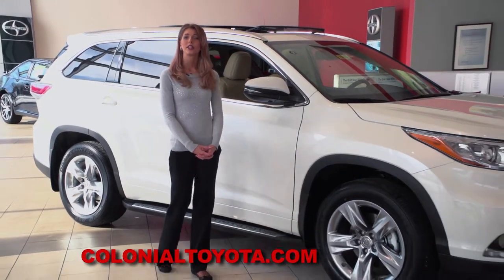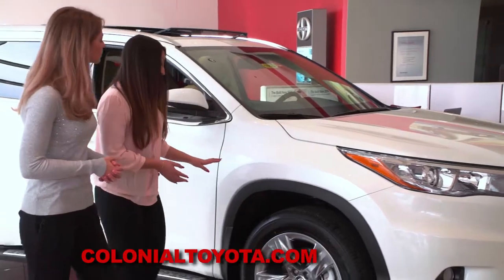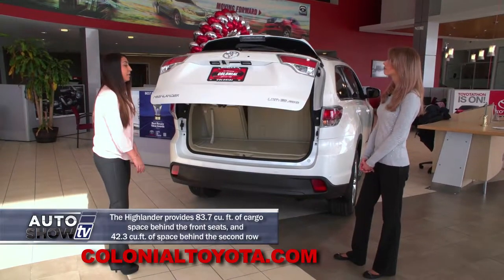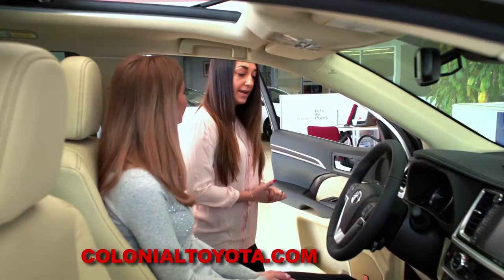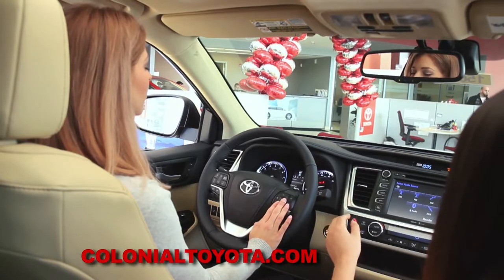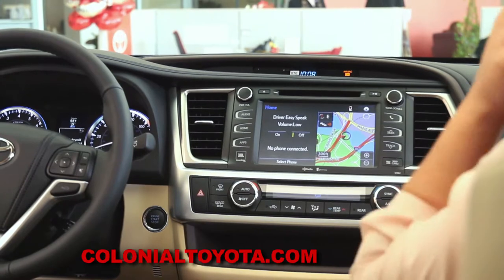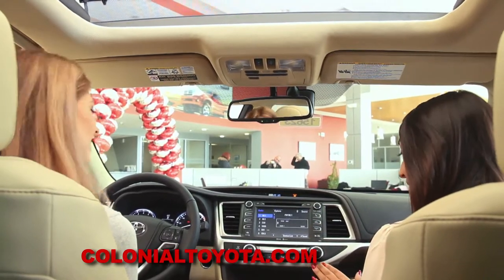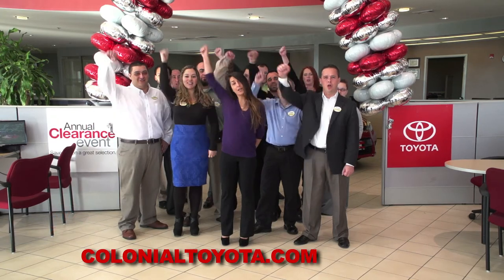AUTO SHOW TV RI